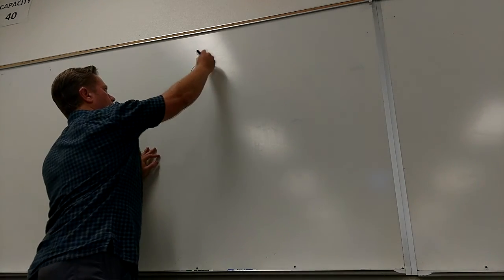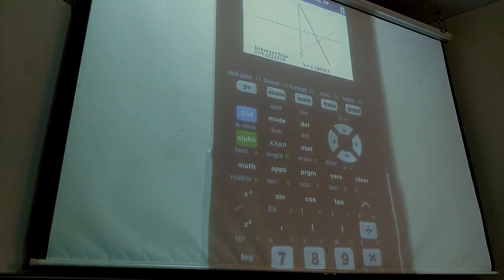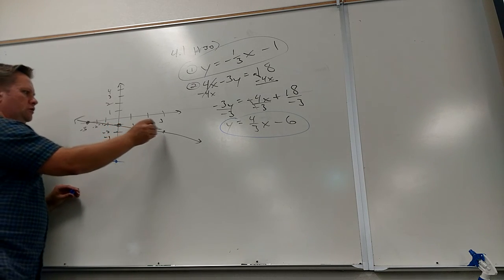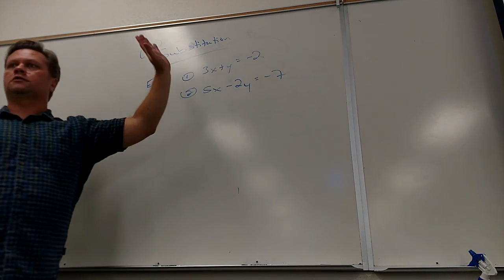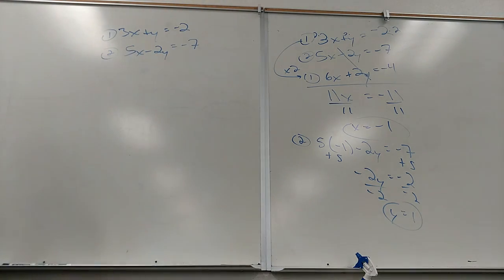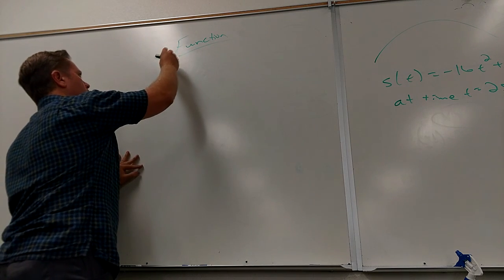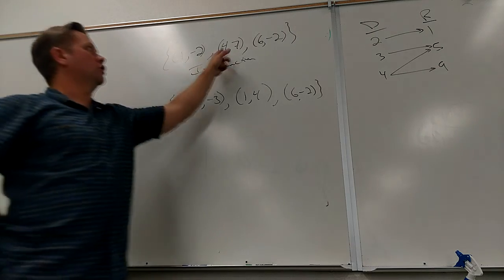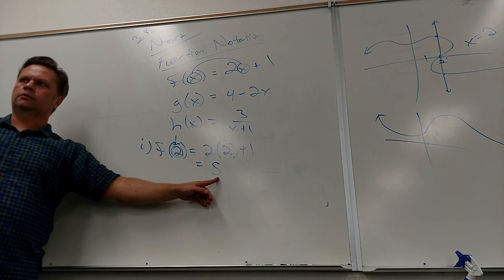Math 108, Sept 18 Lecture, part 1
Review chapter 4, getting into functions, sec 3.8